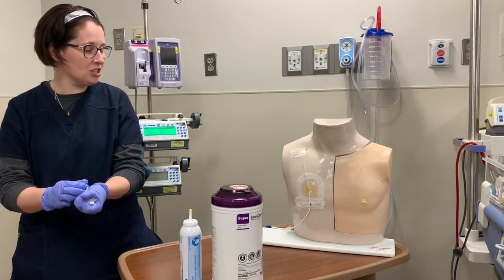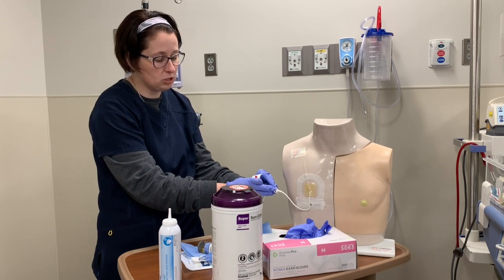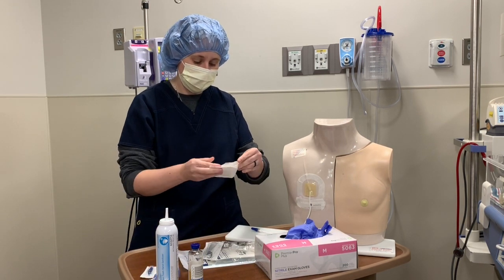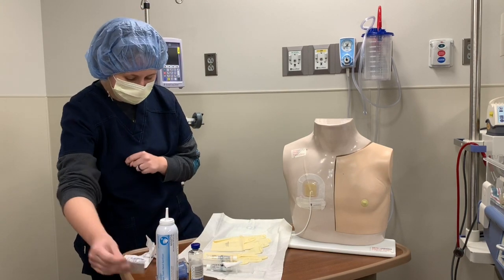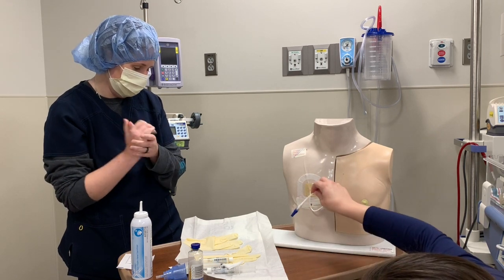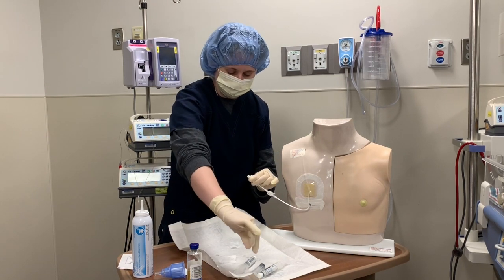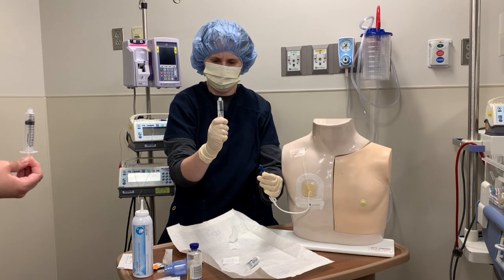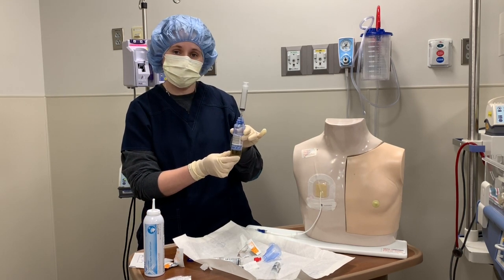Central Line Blood Culture Collection Skill 2019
This video will demonstrate how to draw a blood culture from a central line. Always refer to manufacturer's recommendations and your hospital policy.